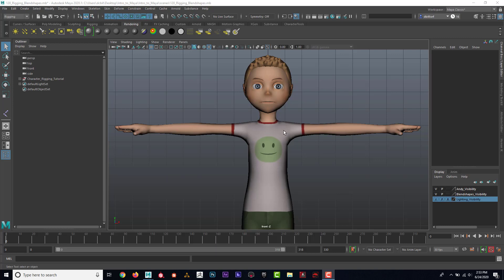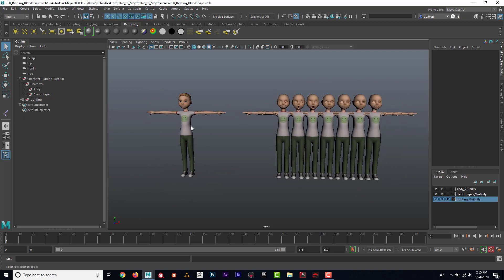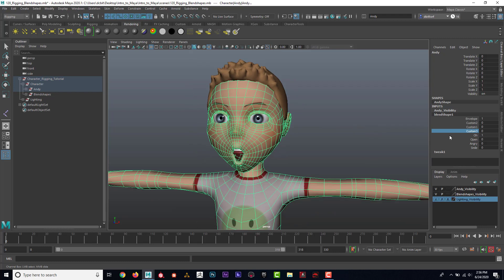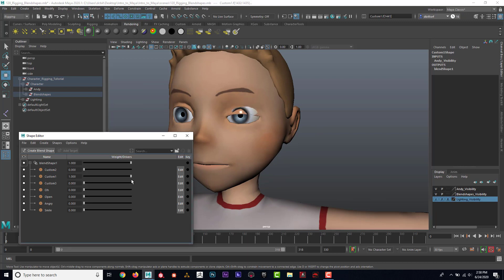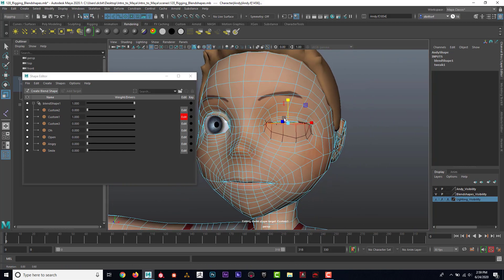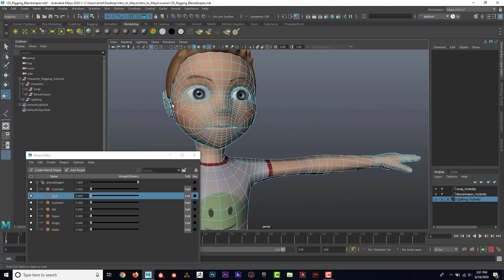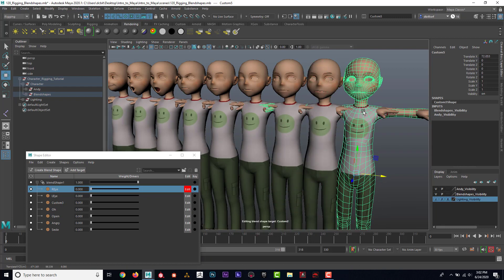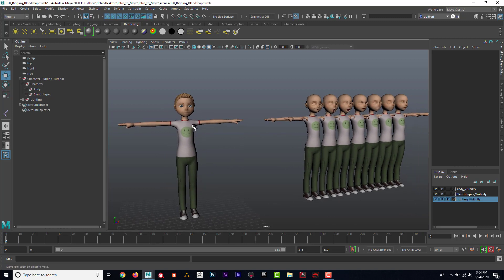Maya Rigging - Blendshapes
Learn how to add blendshapes to character in Maya!

TIMECODES:
0:00        Intro
1:40        Attaching Blendshapes to Character
3:00        Shape Editor